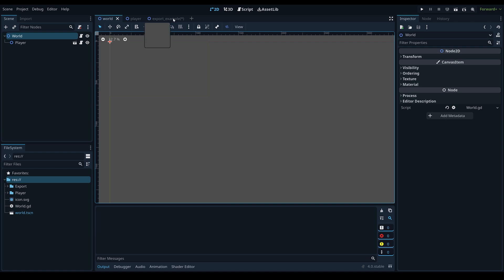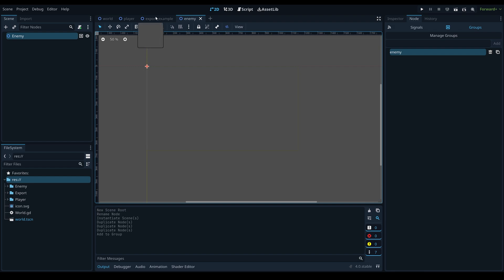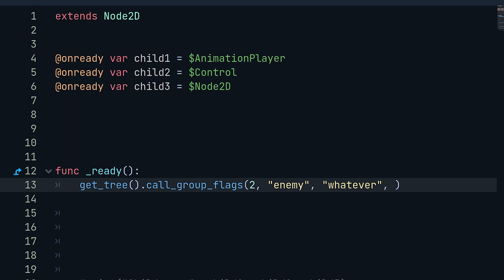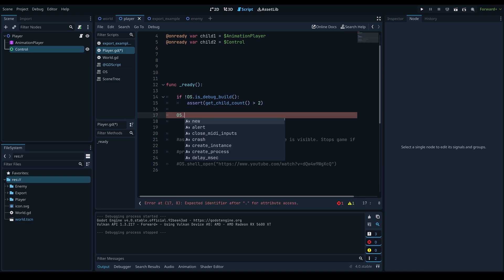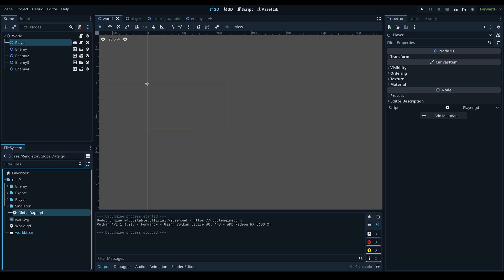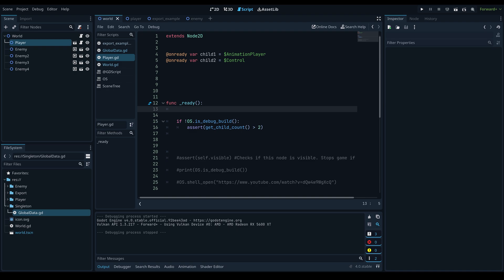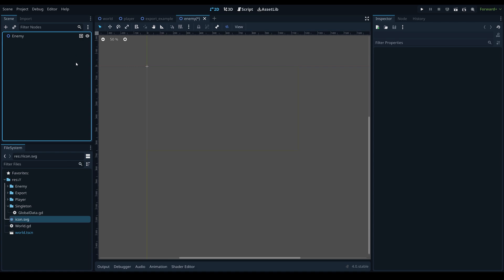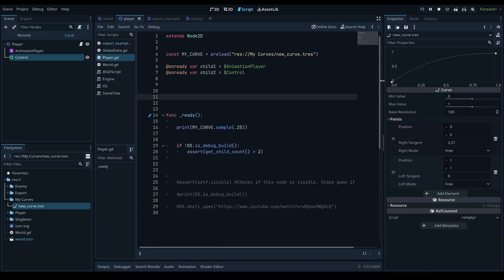Beginner tips for Godot!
Hey guys!
Sorry for the late upload, life has been quite busy lately! :/
In this video, I'll share some cool tips on tricks in Godot.

If you have any suggestions for tutorials or other game development concepts you'd like me to cover, feel free to lmk in the comments! :)